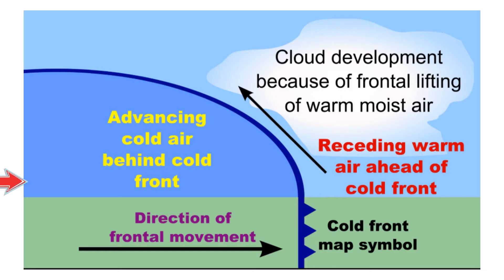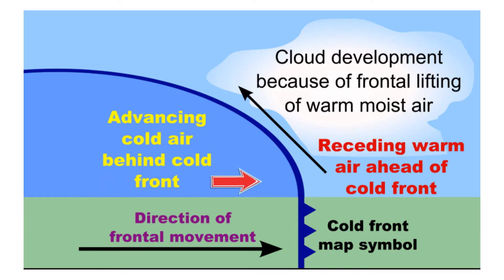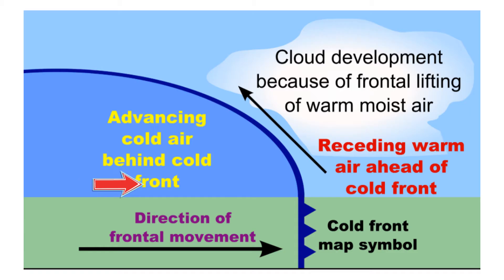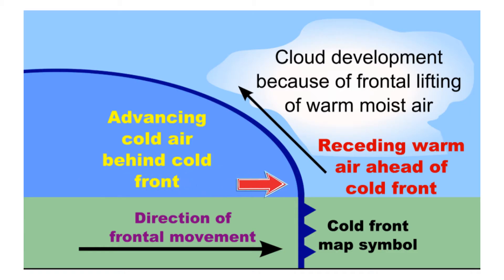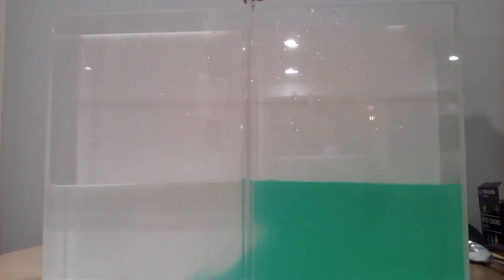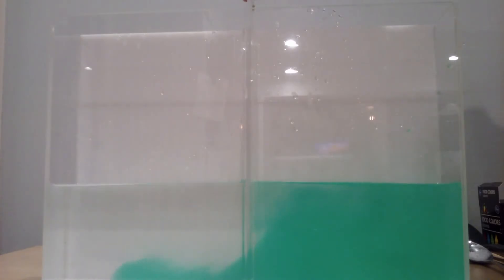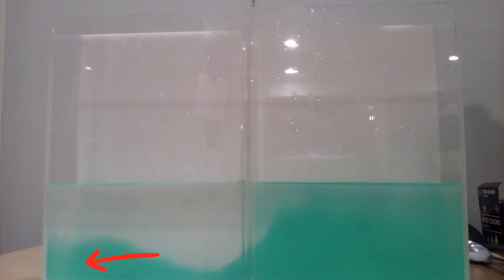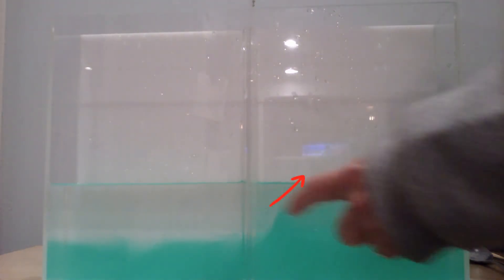Cold fronts and severe weather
As cold fronts move into an area with warm moist air the front can cause thunderstorms and severe weather. A cold front is caused when a large mass of cold air moves into an area. Cold air is denser than warm air so causes the warm air to move upward. As this warm air moves upward the air begins to cool and creates precipitation.
These thunderstorms can be spectacular and the good news is that once the cold front passes you have sunny, nice weather.